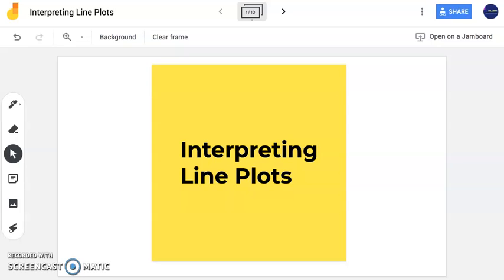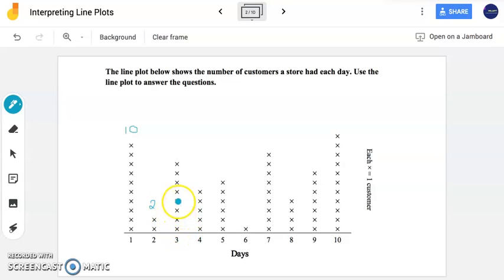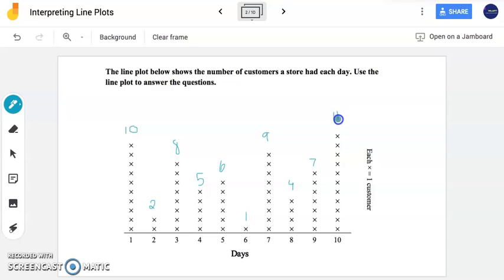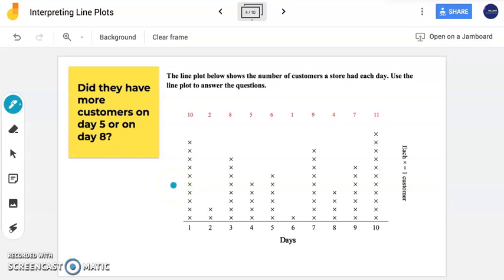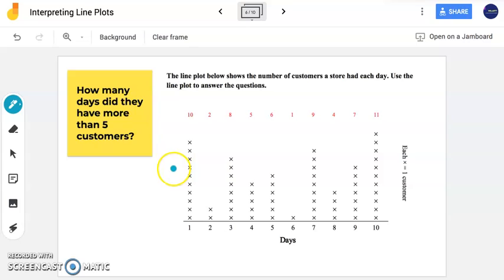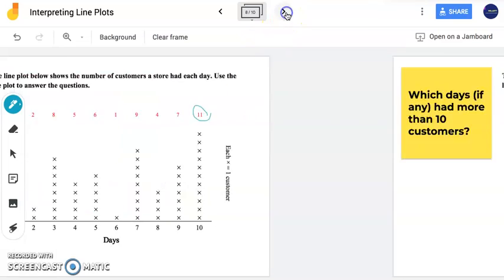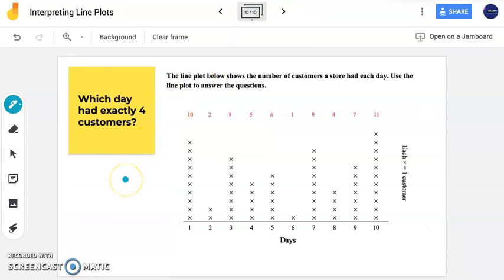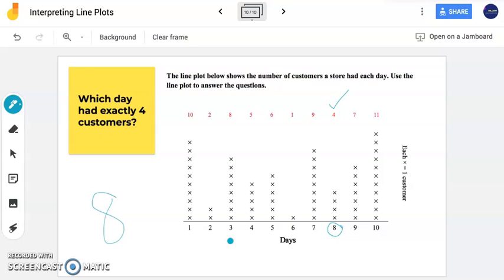Interpreting Line Plots